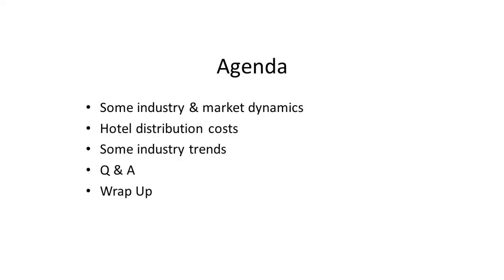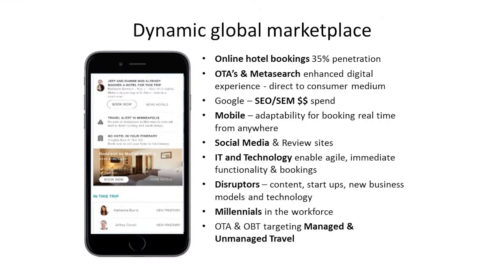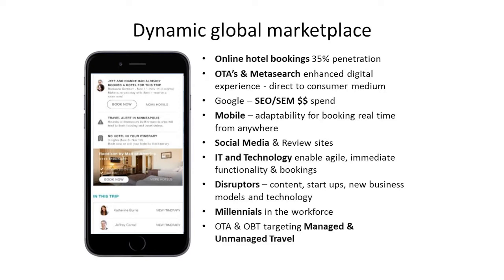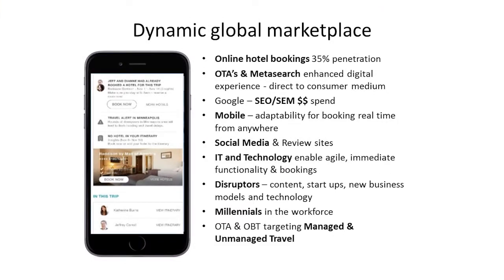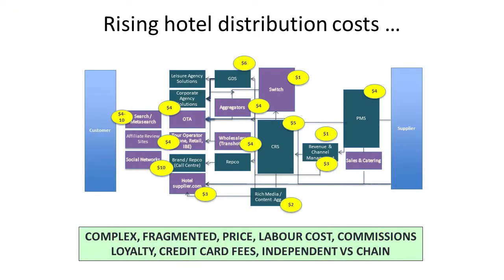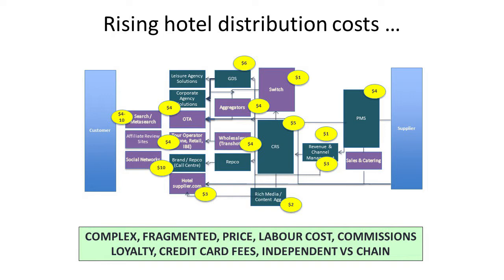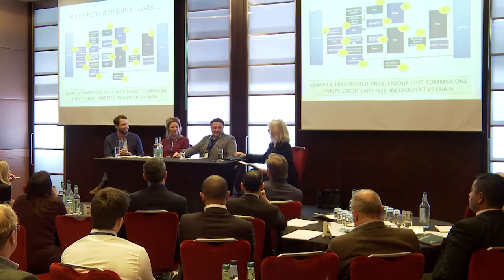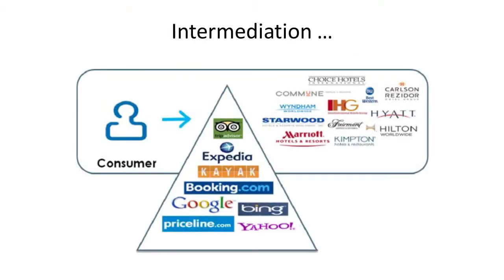What is the True Cost of Book Direct Strategy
Revenue Conference 2018
Sally Richards from RaspberrySky participates on the panel